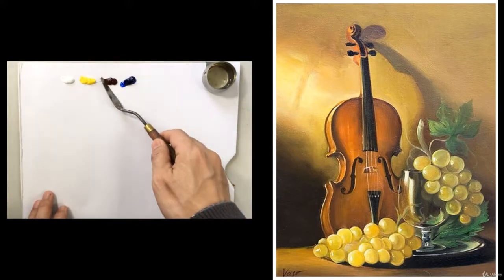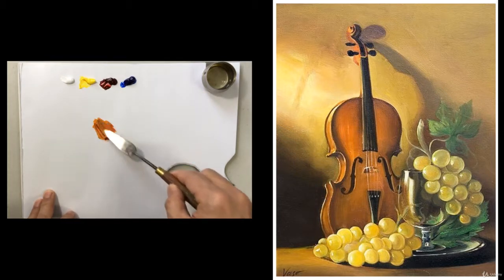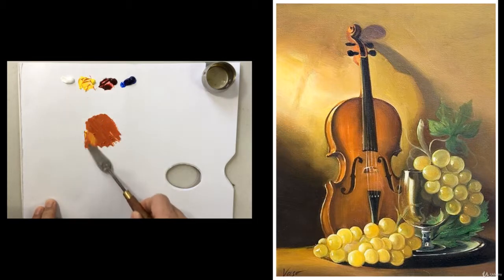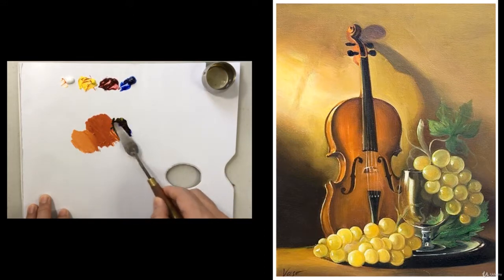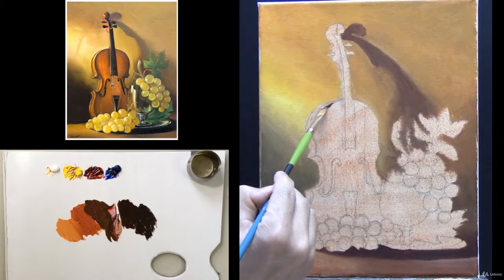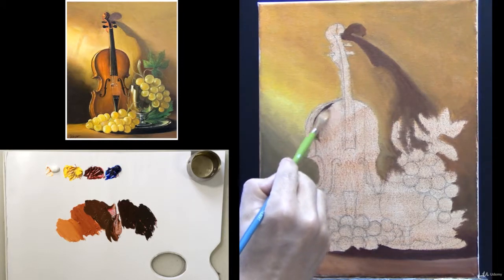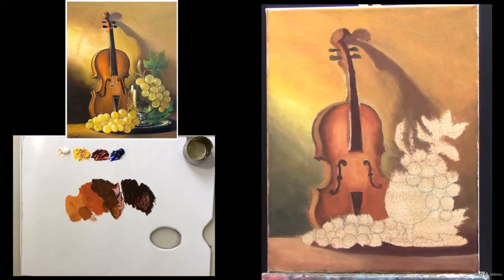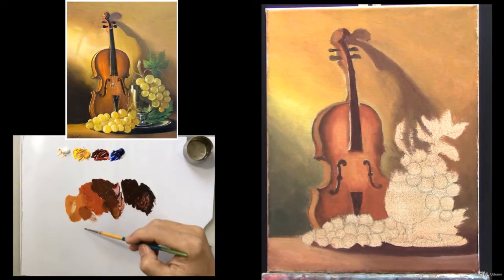Still Life Oil Painting for Beginners : Violin Painting process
Still Life Oil Painting for Beginners
Still life painting, the easy methods and professional quality